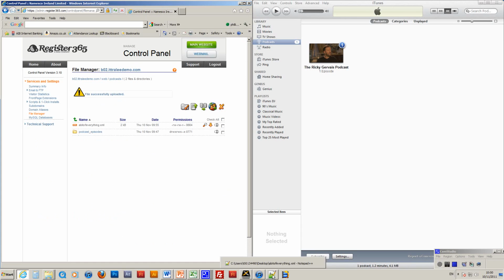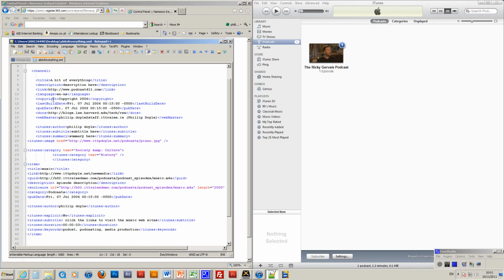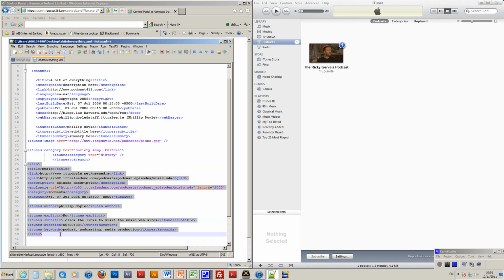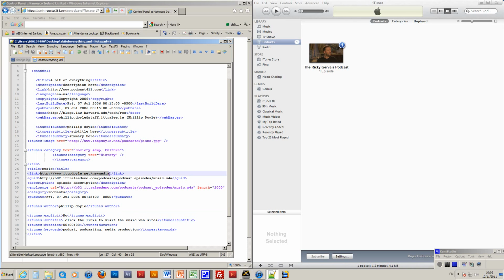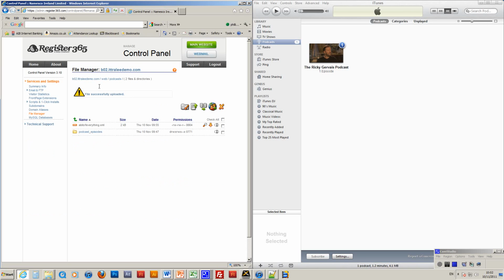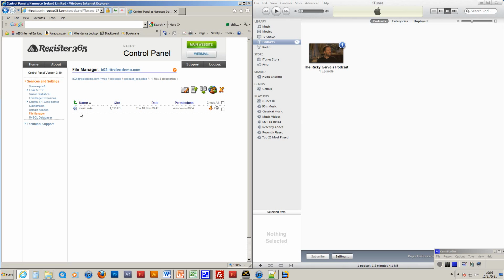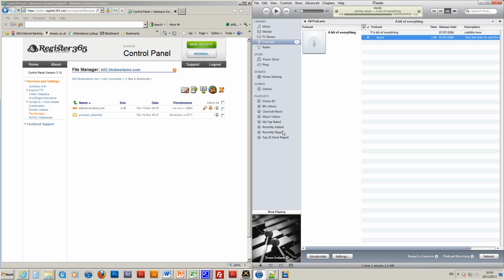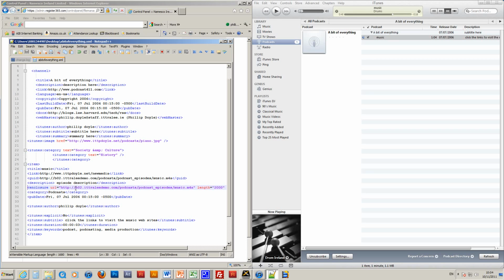Podcasting // 2. launch and subscribe